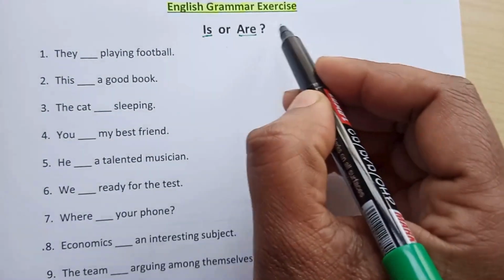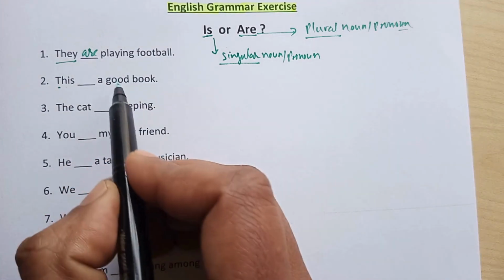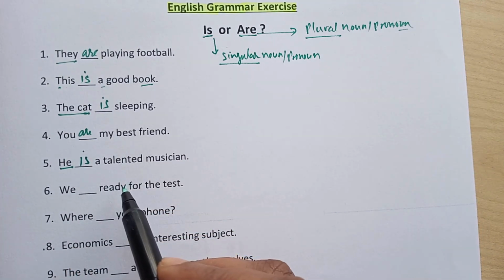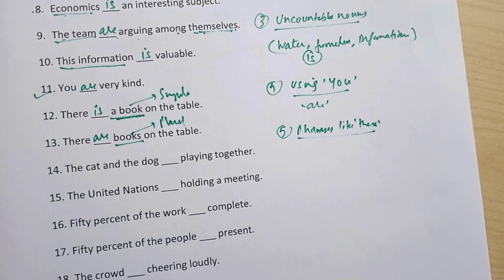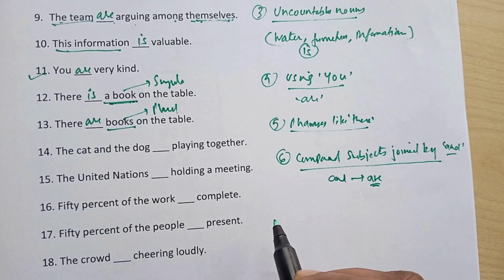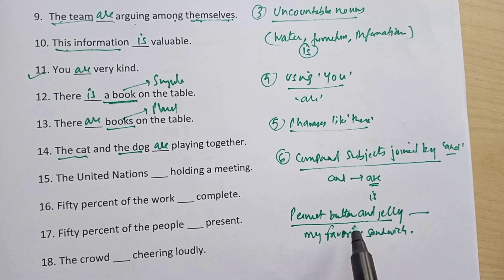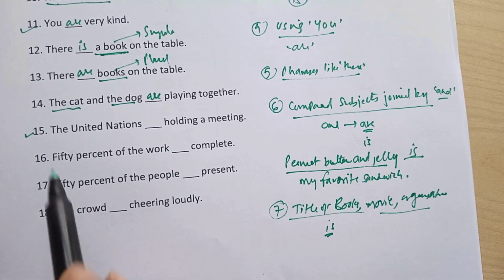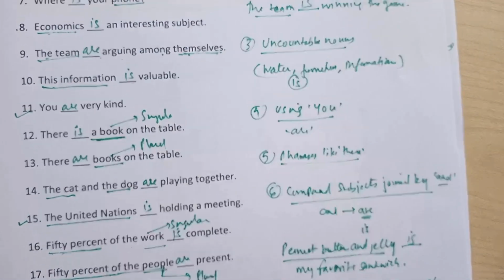Master the Use of 'Is' vs. 'Are' with Simple Tips and Fun Examples!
Mastering 'Is' and 'Are' Made Easy

Confused about when to use 'is' and 'are'?

This video breaks down the rules, exceptions, and tricky cases step-by-step to help you master these essential verbs. Perfect for students, grammar enthusiasts, or anyone looking to sharpen their English skills. Practice with real-life examples and fun exercises designed to make learning simple and effective.